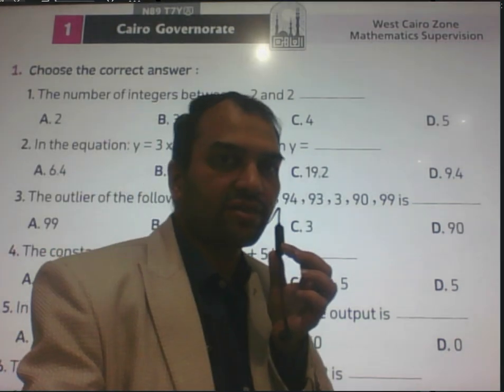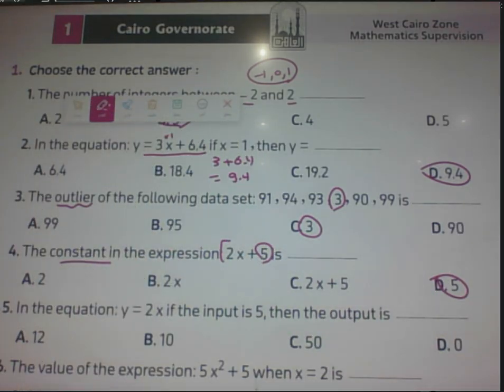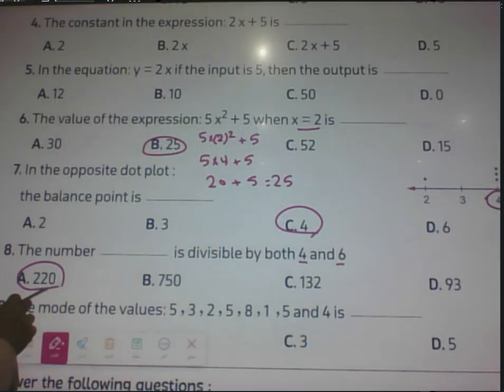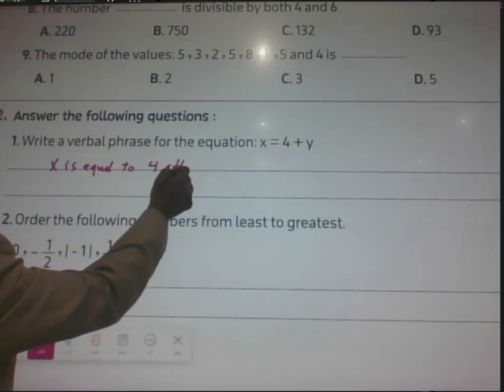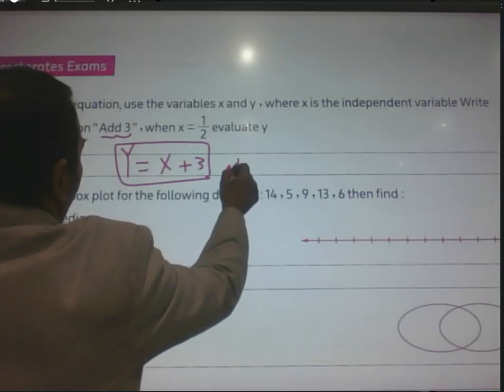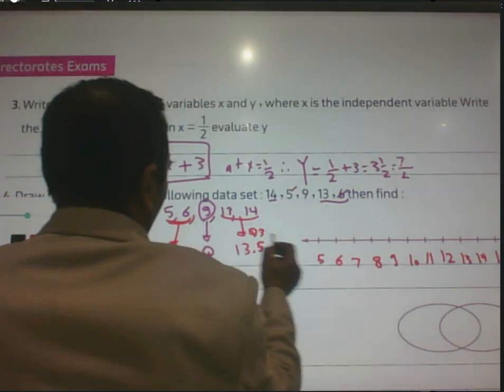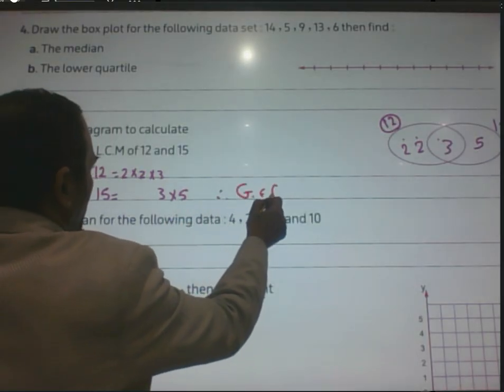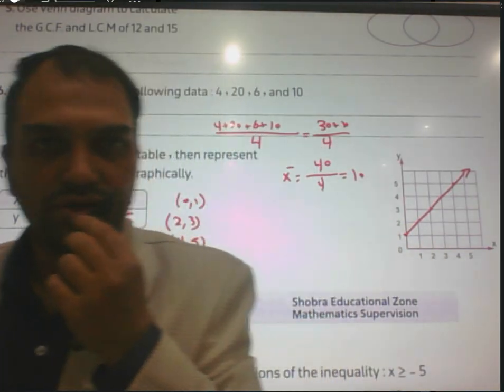📘 Math Grade 6 | Book 2026 | Final Revision | Model ماث سادس ابتدائي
📘 Math Grade 6 | El Moasser Book 2026 | Final Revision | Model 1تمام 👍 ده إعداد العنوان + الوصف + الهاشتاجات بالإنجليزي لصف سادس ابتدائي (Grade 6) وجاهز للنشر:
Title:
📘 Math Grade 6 | El Moasser Book 2026 | Final Revision | Model 1
Short Title (Optional):
Math Grade 6 – Final Review Model 1 | El Moasser 2026
Description:
Solving Model 1 from the Final Revision
📗 El Moasser Math Book 2026
📌 Grade 6 (Sixth Primary)
Clear and simple step-by-step solutions covering the most important exam questions.
Perfect for final revision and exam preparation 🎯